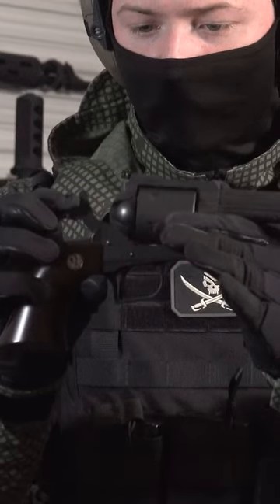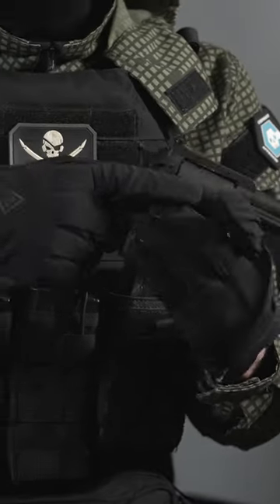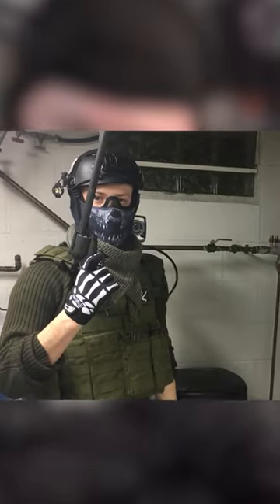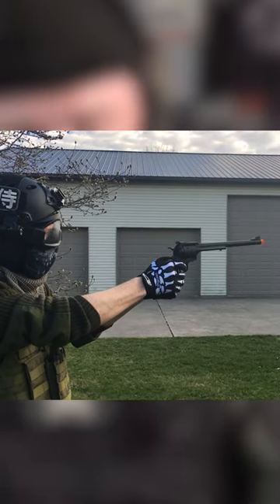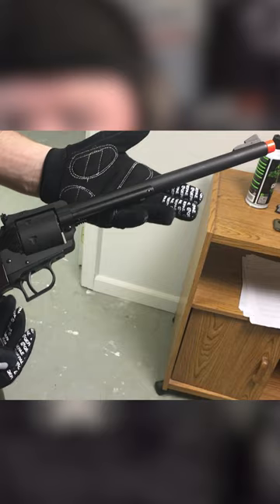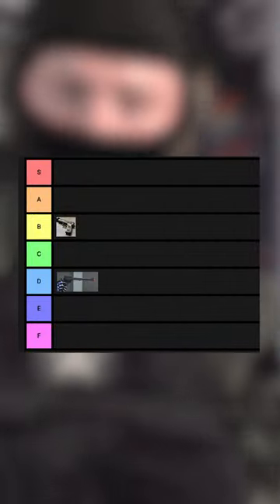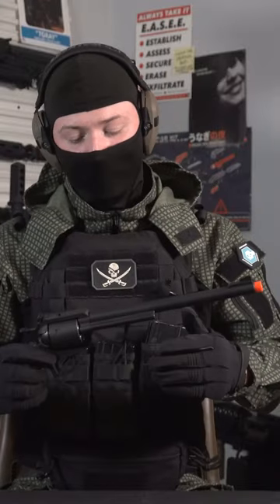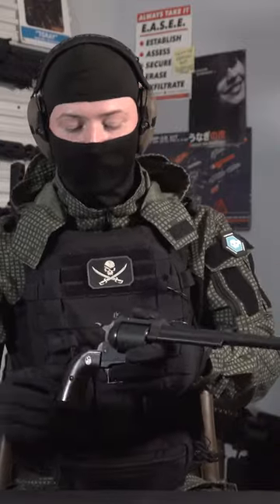Marushin Super Blackhawk Airsoft Revolver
From Ranking Every Airsoft Gun by Callsign: Reach. Reach talks through the features of the Marushin Super Blackhawk airsoft revolver, based on Ruger's original design.